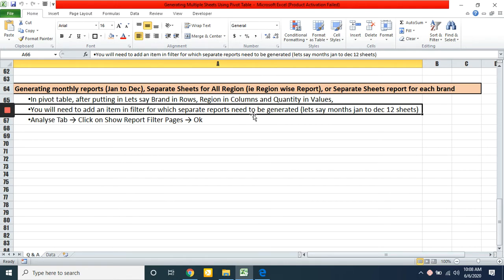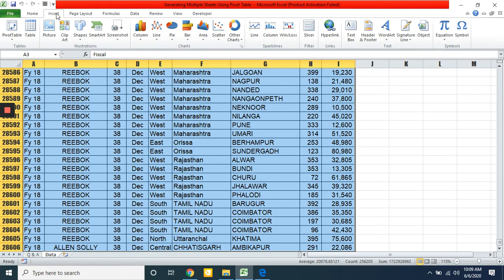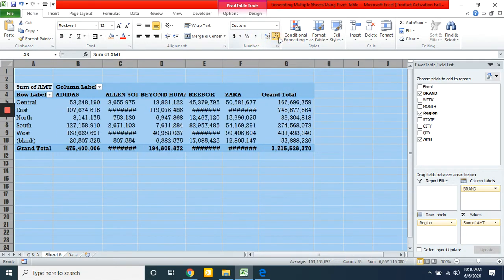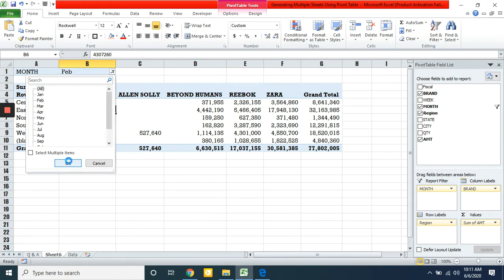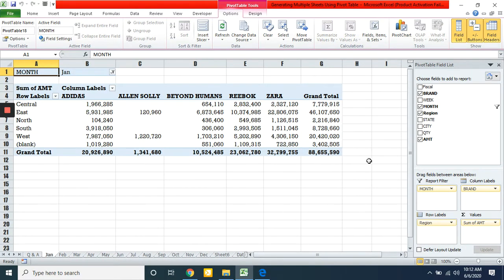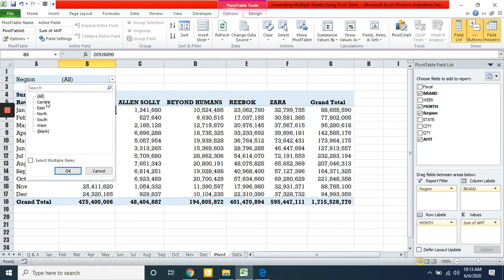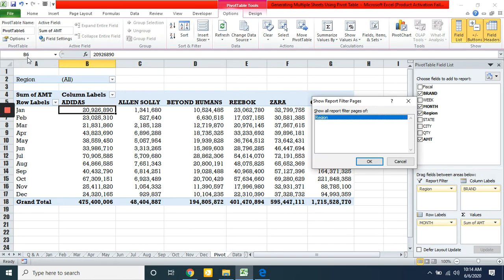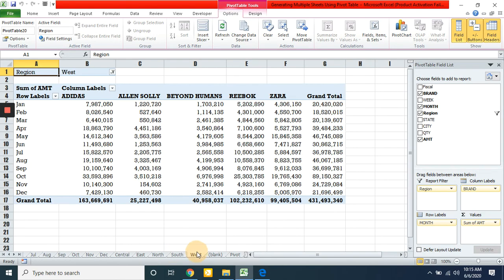Generating Multiple Sheets using Pivot Table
In this lesson, we have explained how to generate multiple sheets Using Pivot Table in Ms Excel